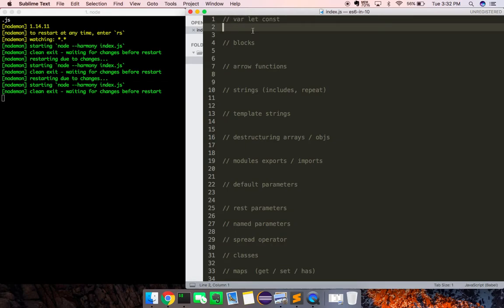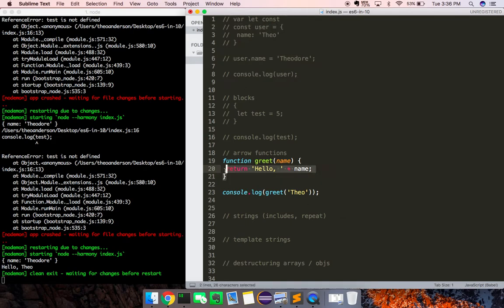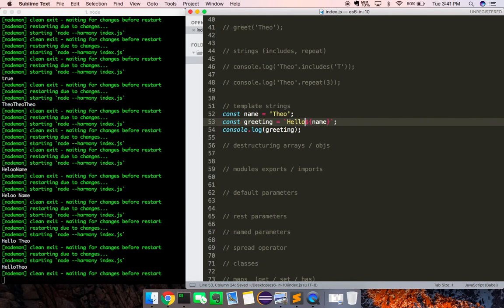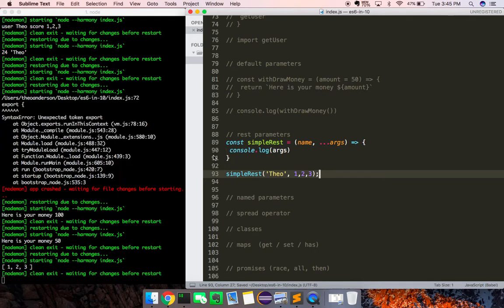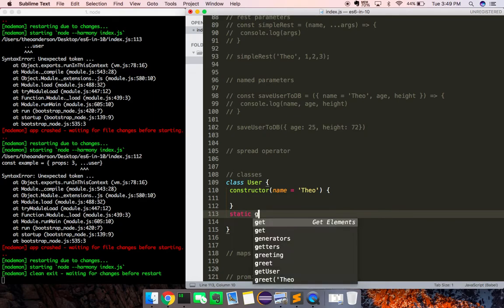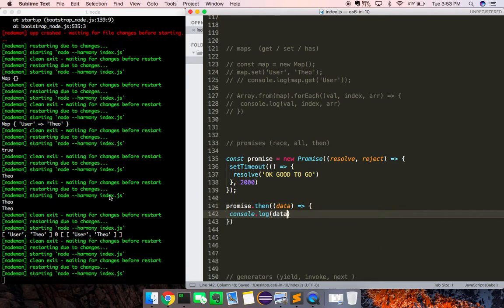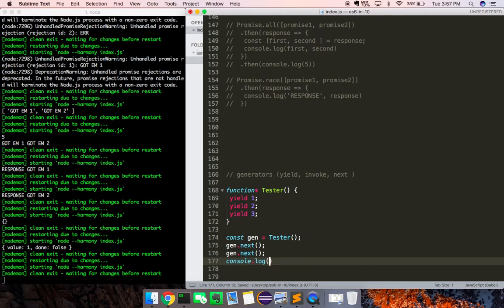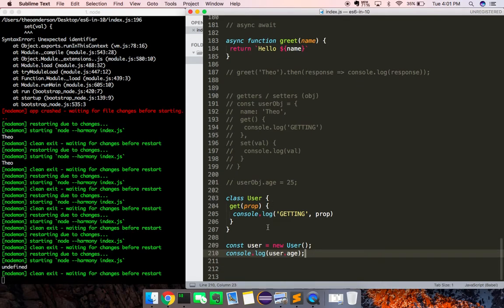Learn ES6 JavaScript In 30 Minutes